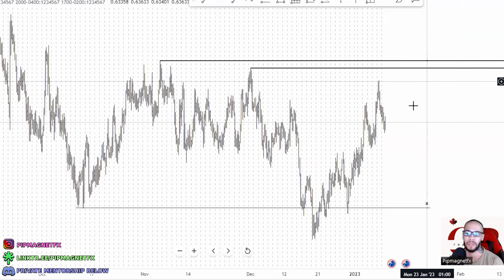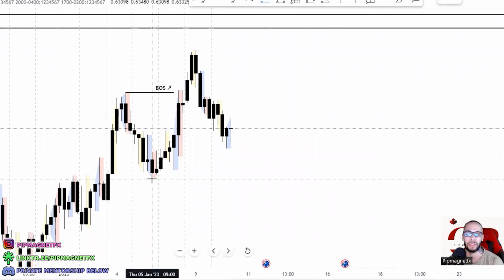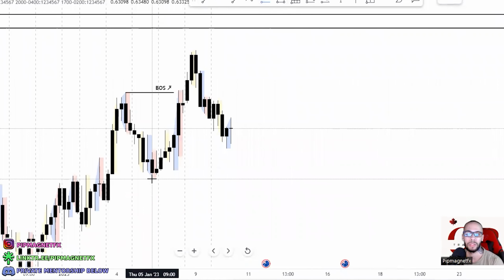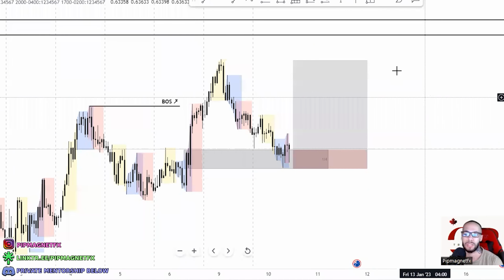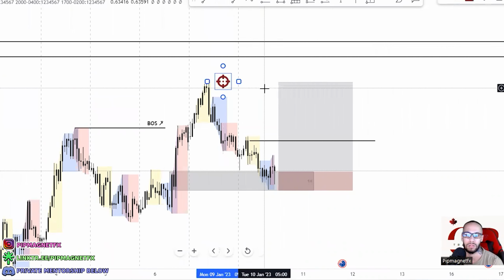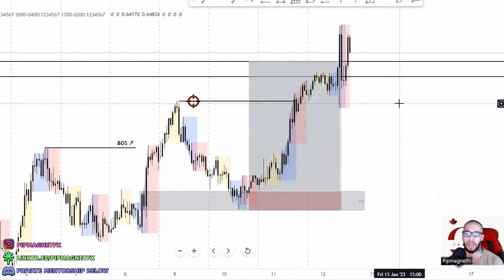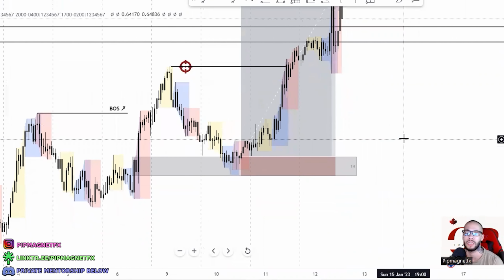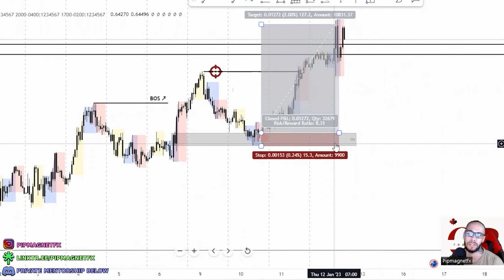AUDCHF Forex Trade Recap: 6% Gains in One Trade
Timestamps
Intro (0:00)
First Thoughts (0:38)
Higher Timeframe Narrative (1:10)
Intraday Direction (3:21)
Intraday Structure (4:10)
Trade Entry (5:21)
Targets Met (6:26)
Closing Thoughts (7:00)
Free CPA Resources (7:44)